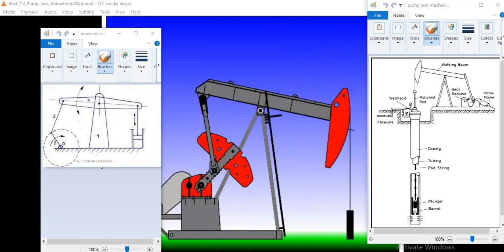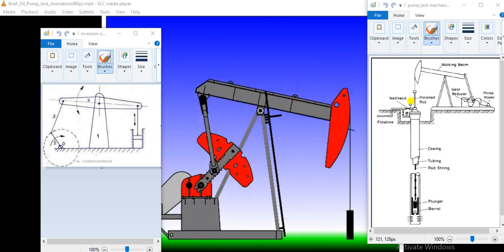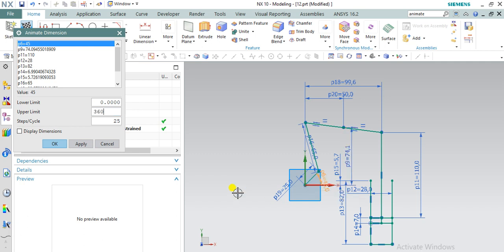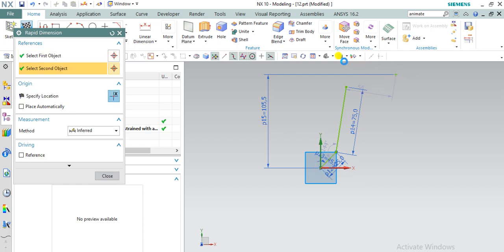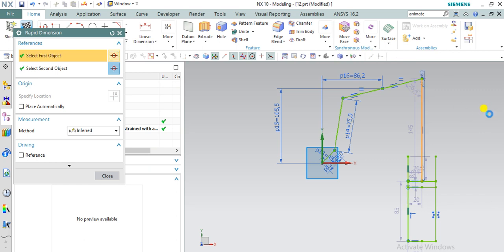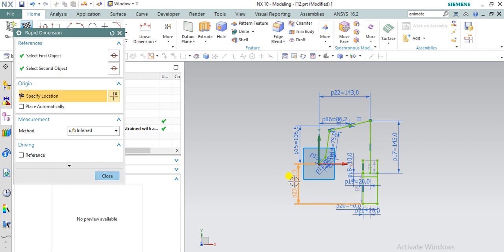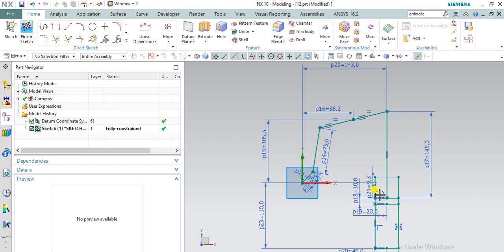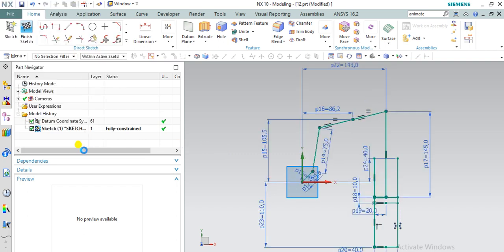PUMPJACK MECHANISM IN 2D ANIMATION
Pump jack mechanism is used to pump crude oil from wellhead.
In this video I had created 2D animation of this mechanism for better understanding.

In NX it's easy to create section view in drafting if we are able to create vector.
Here we are creating vector by using 2 points.  It's very time saving tool for drafting process.